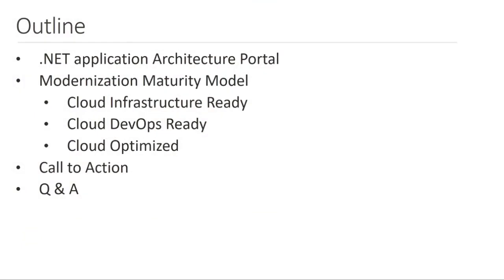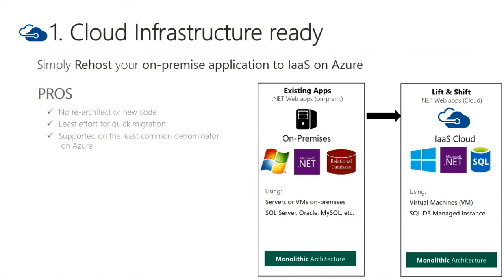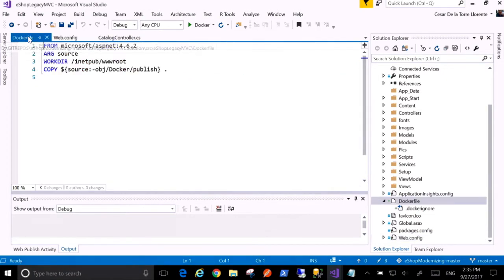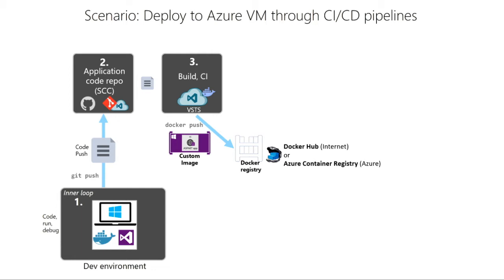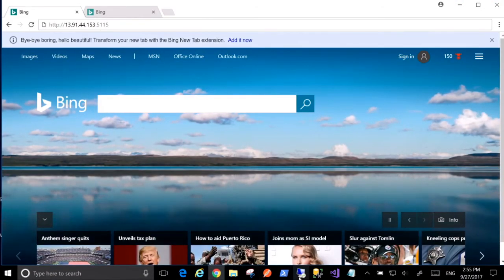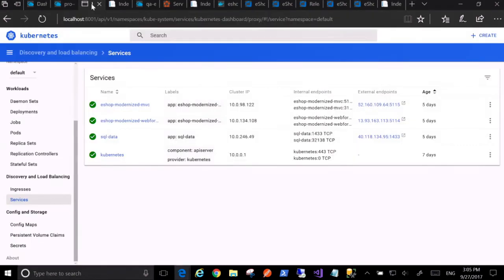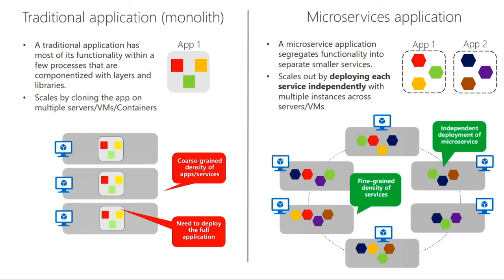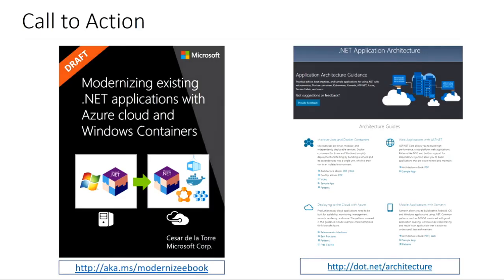Modernizing existing .NET applications with Windows Containers and Azure cloud - BRK3189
In this talk we’ll show why you’d want to modernize your existing .NET apps (traditional ASP.NET WebForms ot MVC apps) with Windows Containers and Azure Service Fabric. What are the benefits you get with those new technologies and how you can actually implement it and move it to the cloud quickly, showing you many demos about it.